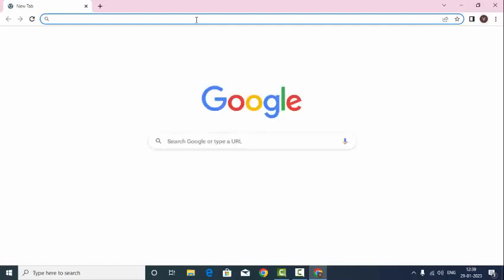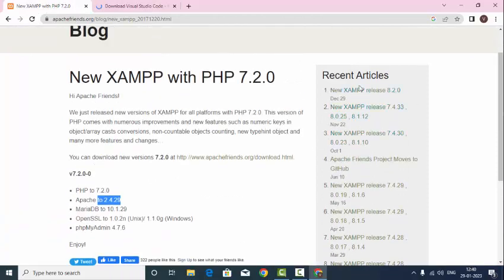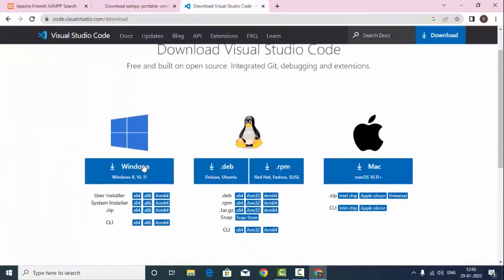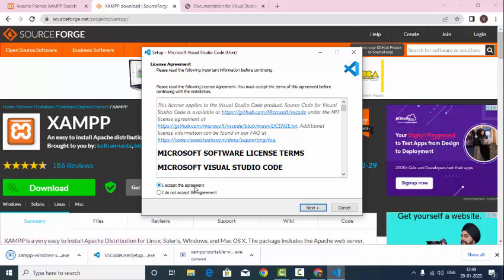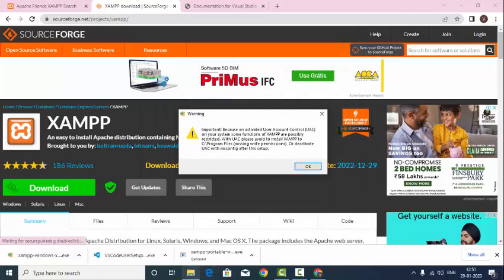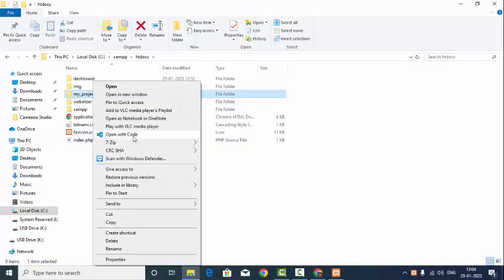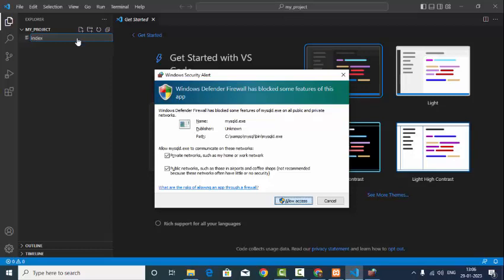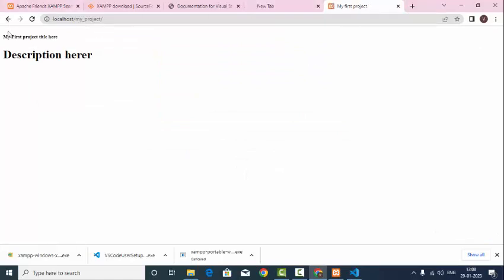Setup localhost and start developing your web applications using xampp and vscode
This video will guide you through setting up your localhost environment and developing web applications using XAMPP and Visual Studio Code. You will learn how to configure XAMPP and Visual Studio Code, as well as how to use the XAMPP control panel to start and stop services like Apache and MySQL. We will also go over how to use Visual Studio Code for web development, such as debugging, styling, and deploying the application. Finally, we will discuss how to access and test the application from a browser. This video is a great resource for anyone looking to get started with localhost development.